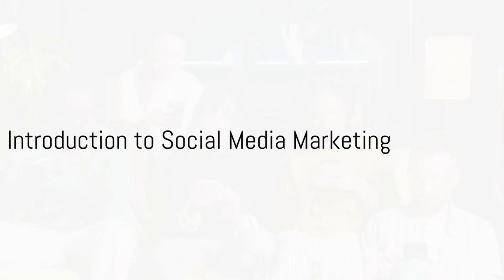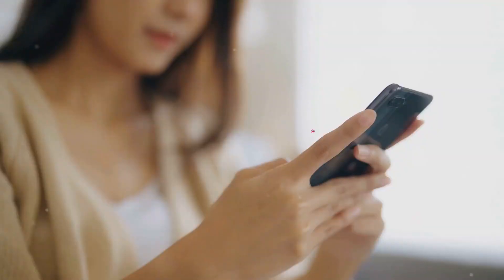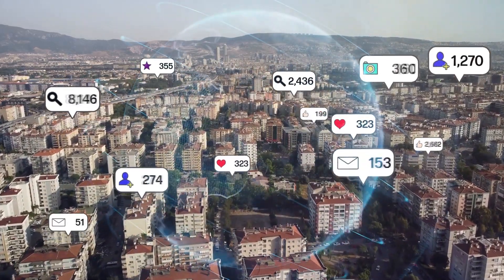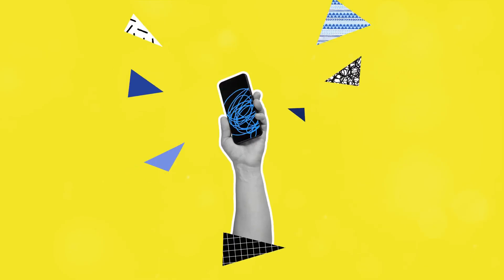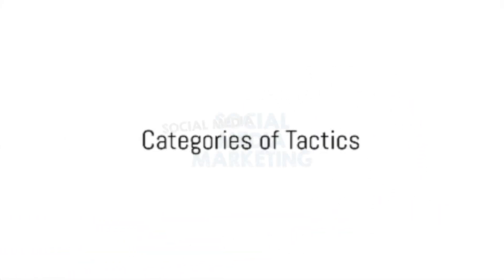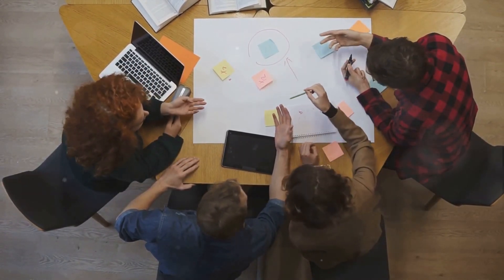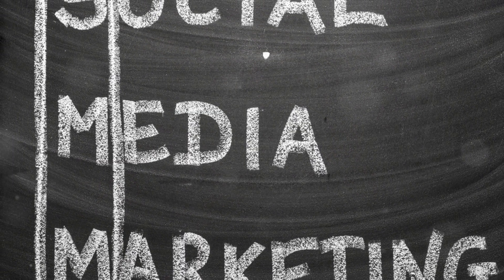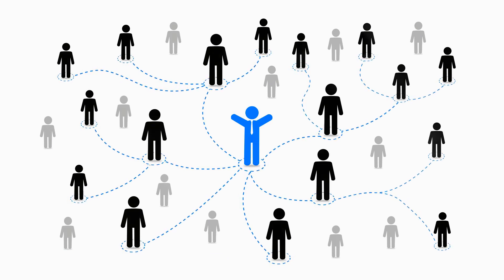Social Media Mastery e-book for only 1,500 Naria and 1.56 Dollars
Discount Amount

Brand Links:
Stan for taking your sales to another level

Use Tubebuddy to take your Youtube channel to the next level

Make your Youtube to get more view use my link to sign up